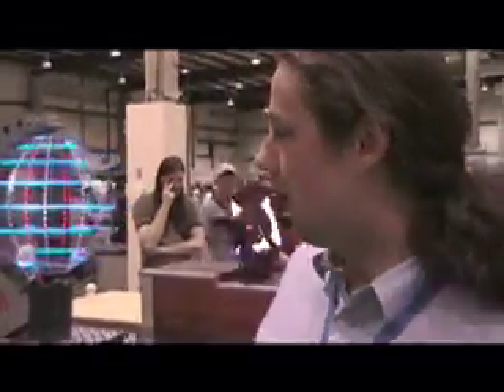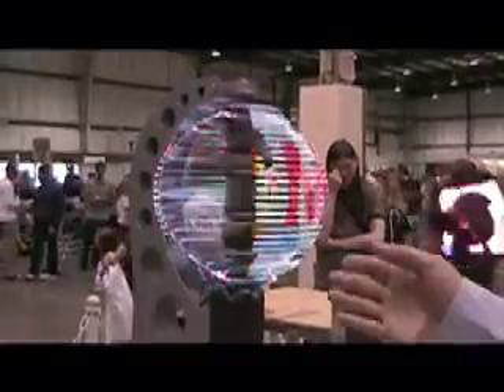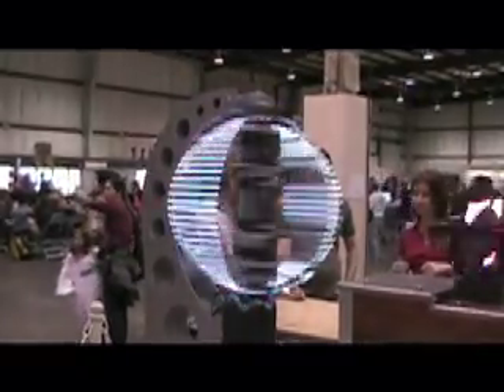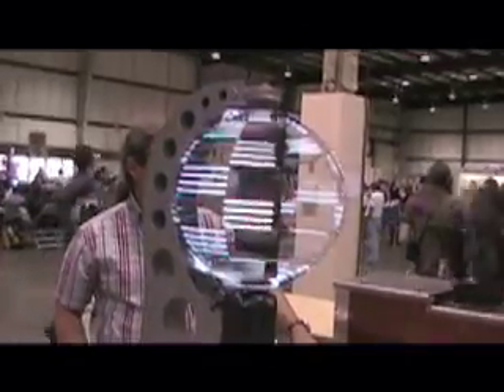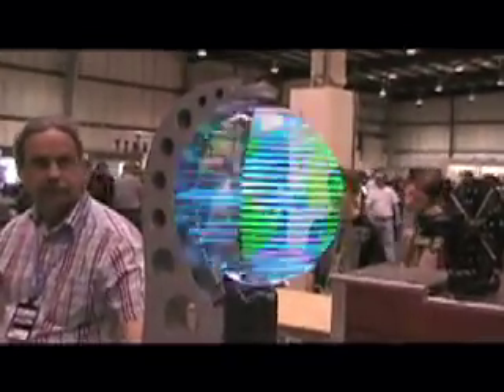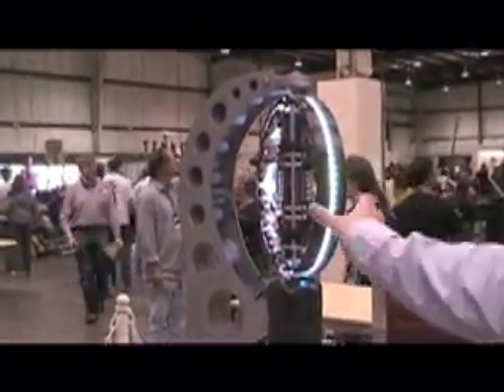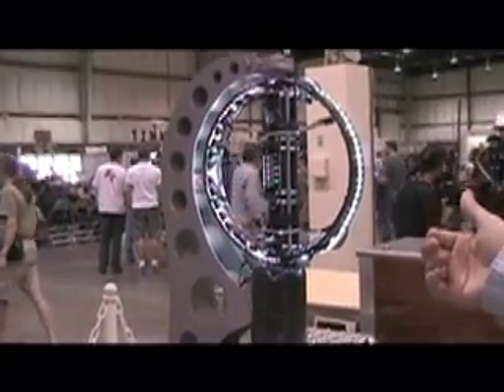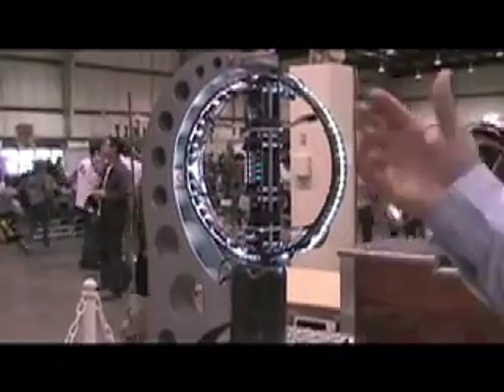artfuture :: James N. Sears and ORB at Maker Faire 2007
James Sears talks about his ORB spherical display at Maker Faire 2007.